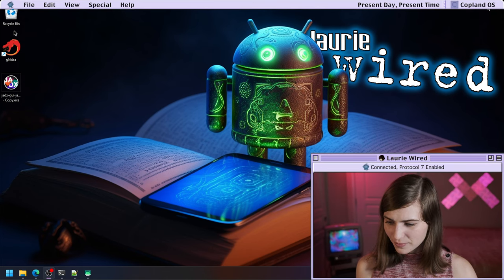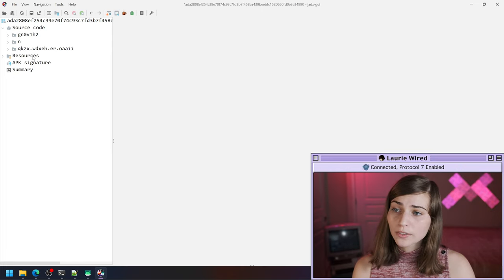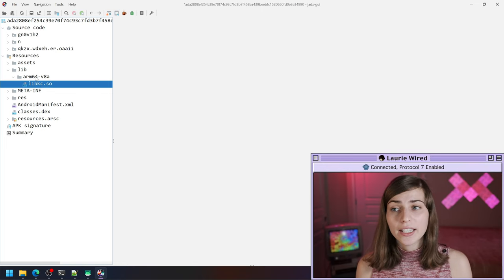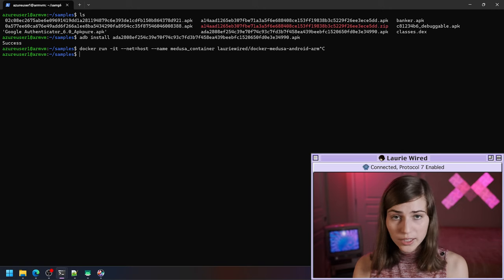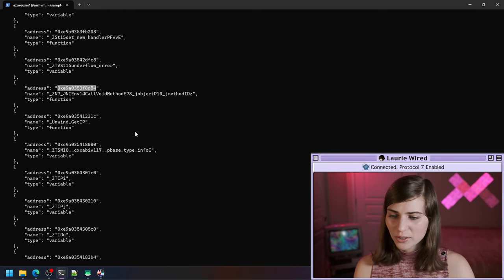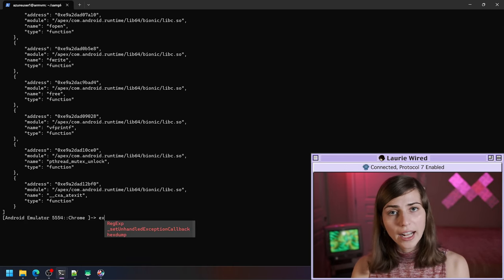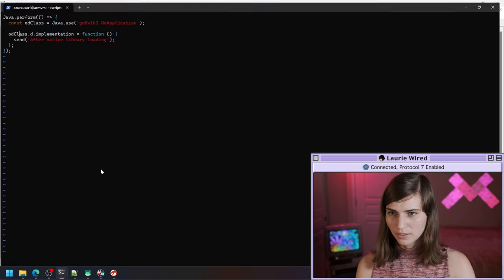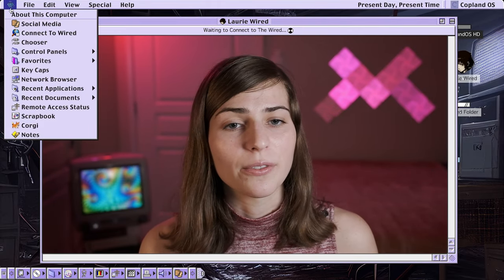Hooking Native Android Methods with Frida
In this video, we use Frida hooking to intercept native Android methods after they have been loaded into the runtime. We write a custom script that uses Interceptor.attach to run code when the native method is invoked.

Timestamps:
00:00 Intro
00:50 Grabbing Sample
01:32 Looking at Native Libs
02:51 Emulation Time!
06:10 Attaching Frida
07:36 Enumerating Imports and Exports
09:45 Scripting
16:05 Intercepting Native Binary
20:20 Explaining the Interceptor
22:20 Exploring Method Names in Ghidra
25:30 Running with Hooking Script
28:05 Method order is Important!
30:06 One more time!
30:45 Recap

Malware Examined in the video (Xloader):
sha256:ada2808ef254c39e70f74c93c7fd3b7f458ea439beebfc1520650fd0e3e34990